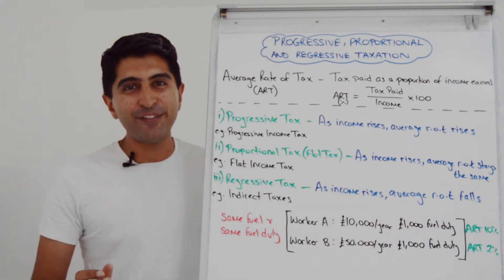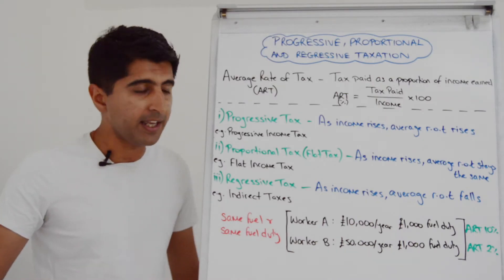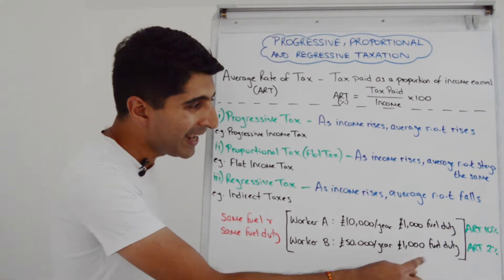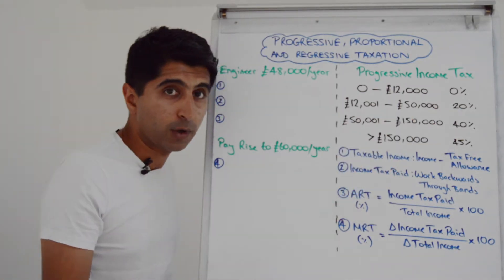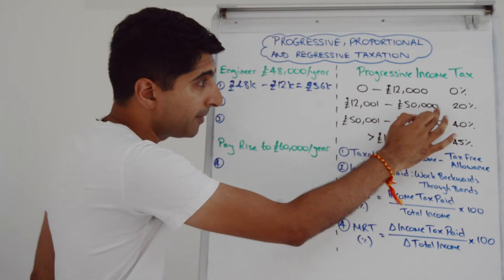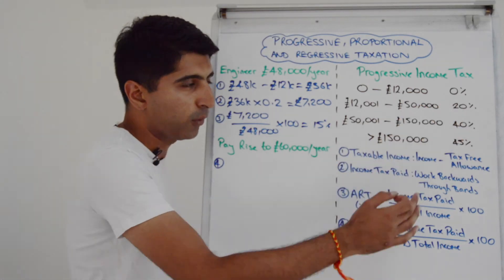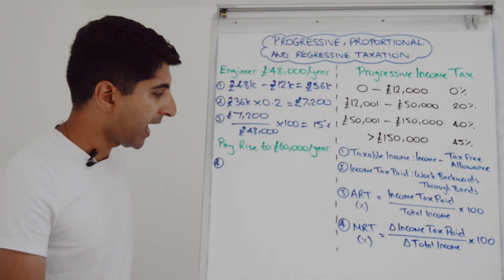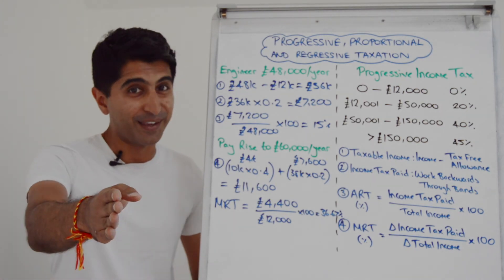Y1 29) Progressive, Proportional and Regressive Tax Systems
Progressive, Proportional and Regressive Tax Systems. Video covering  Progressive, Proportional and Regressive Tax Systems